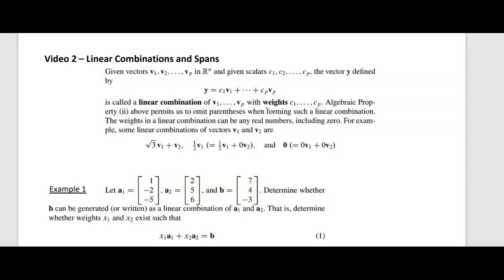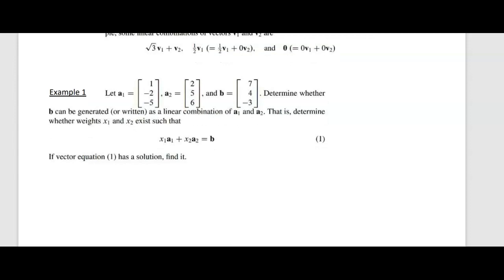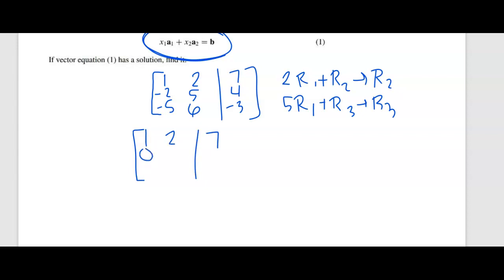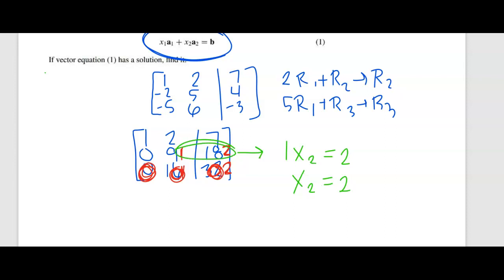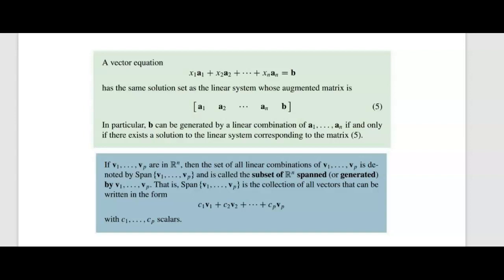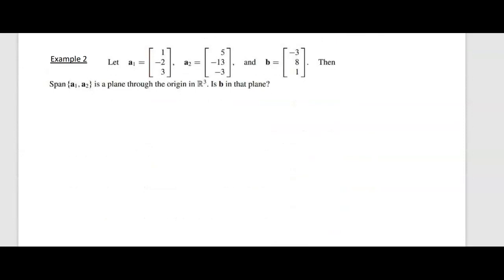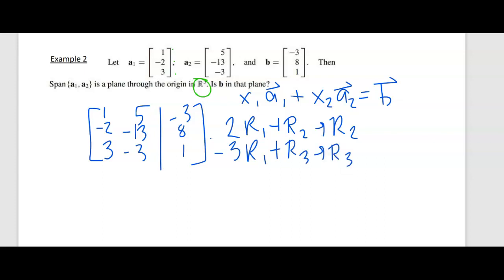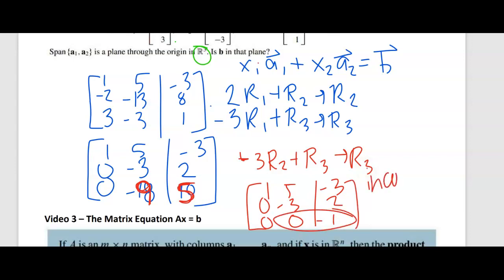MATH 2318 - Linear Combinations and Spans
Resource: Linear Algebra and its Applications - Section 1.3